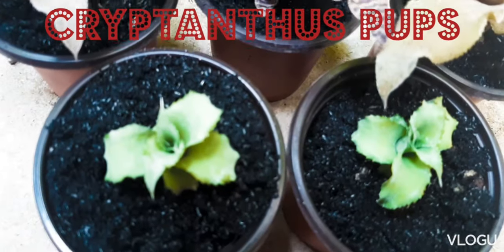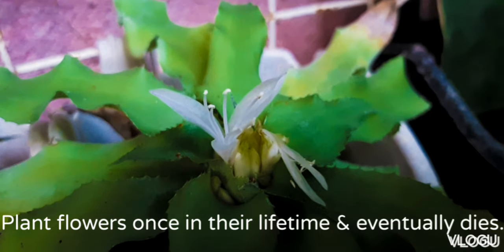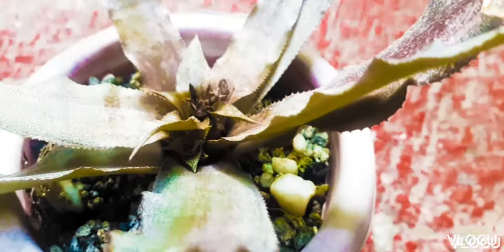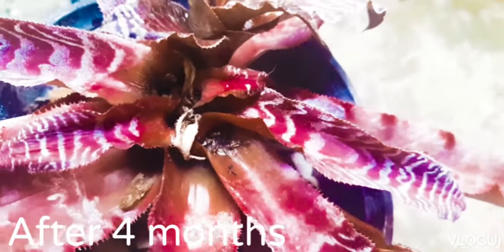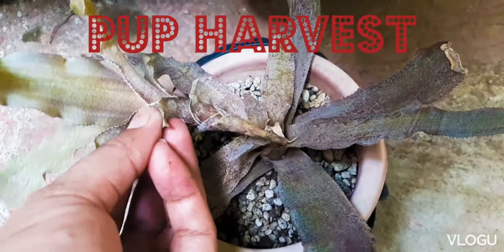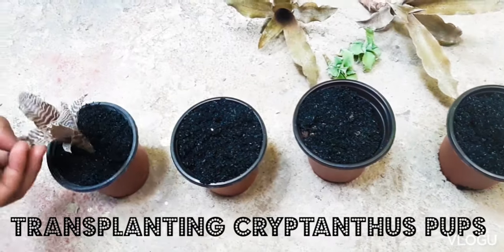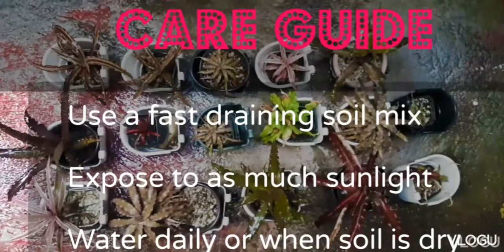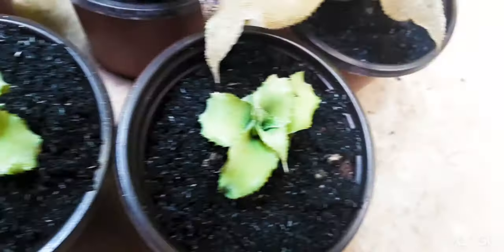Cryptanthus Earth Star Flower & Pups | Propagation & Care Guide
After about 6 months we harvest & transplant our cryptanthus pups. We look back at the growth of our pups from flowers to baby plants. We also share some tips & care guide for cryptanthus or earth star.